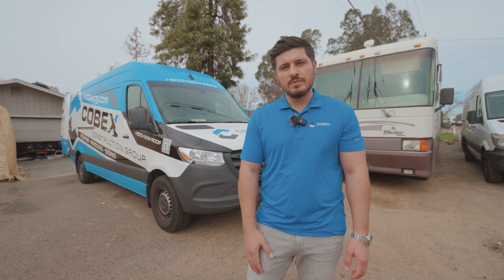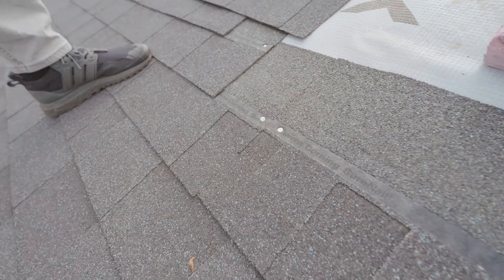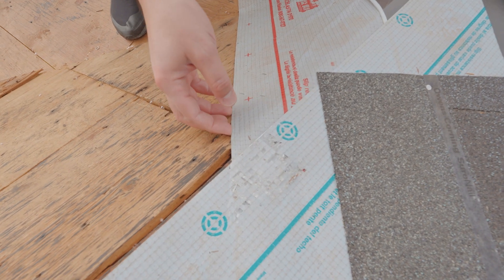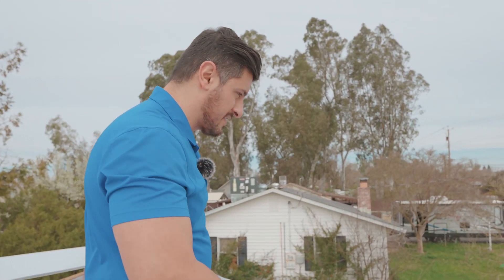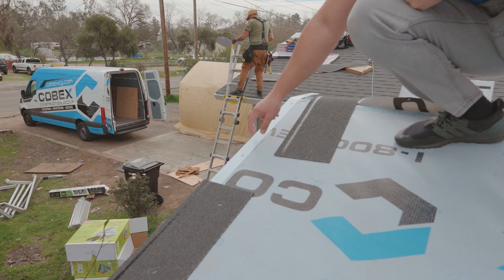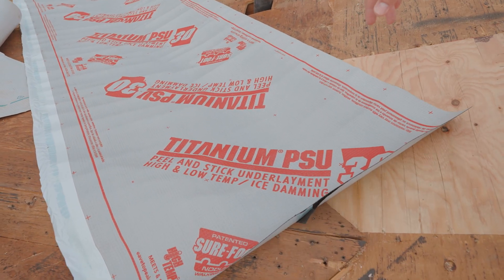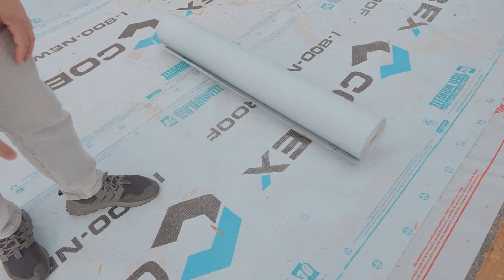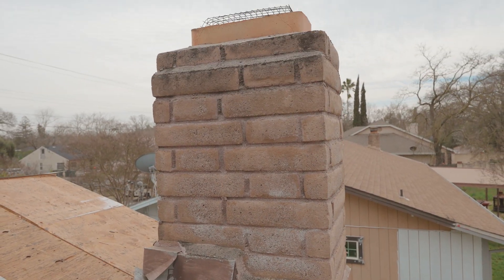Day in the life of a Roofing Contractor - Cobex / Sacramento Roofing Contractor - Vlog03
Day in the life with Cobex Vlog03  Sacramento Exterior Contractor With the Best Products /

It’s Not a Home Without a Roof
Don’t leave your home exposed. Let the roofing contractors at Cobex Construction Group defend the roof that protects your home.